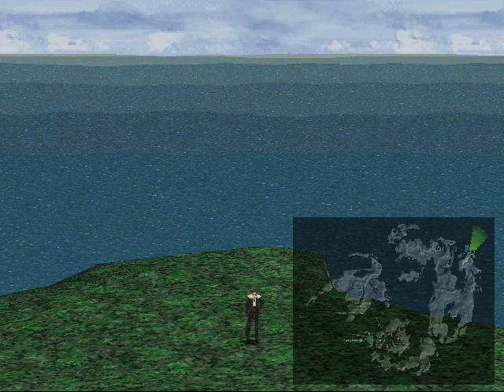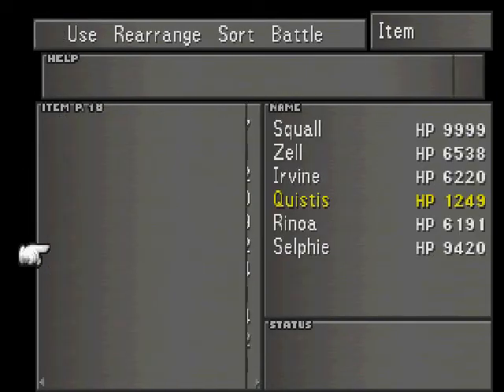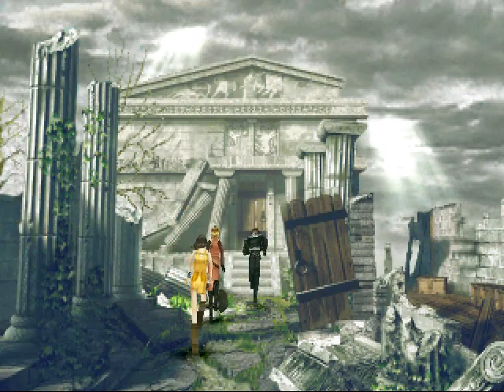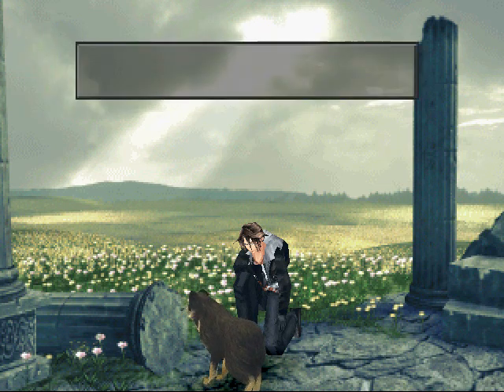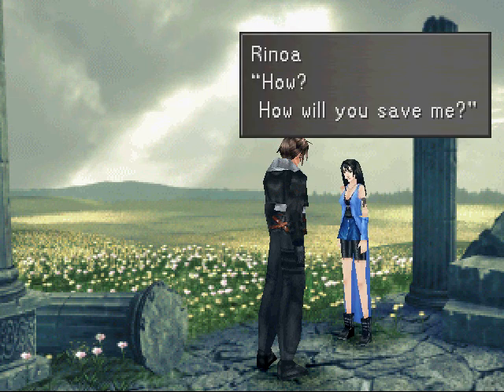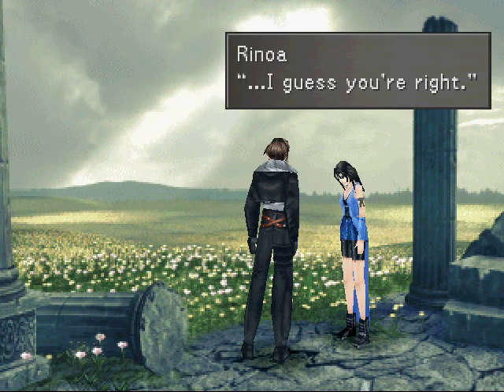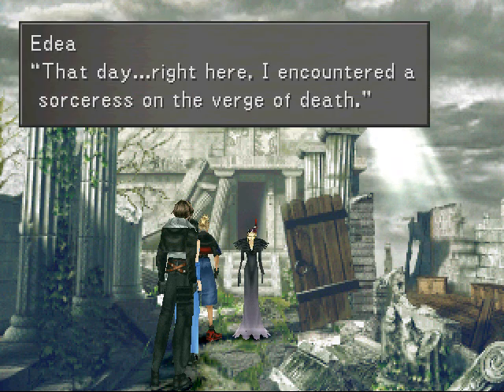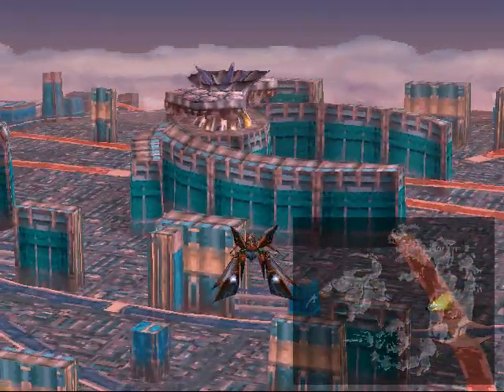Let's play FF8 part 109: Back to the plot!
I show how to get Rosetta stones (which give ability x4), and we FINALLY get back to the damn plot.